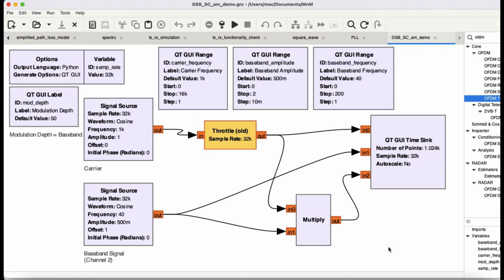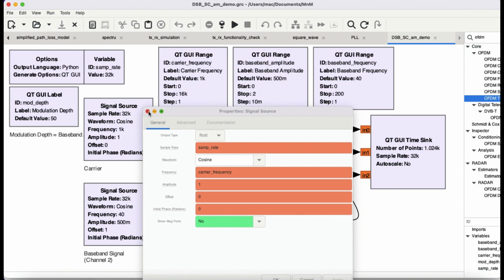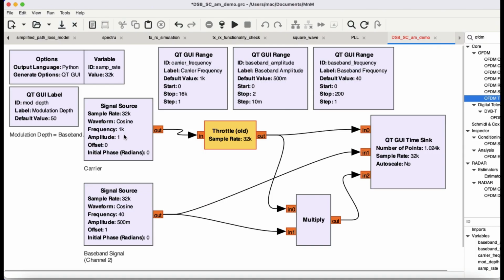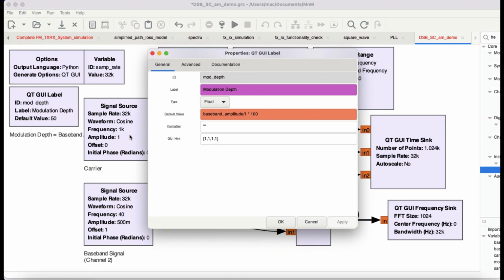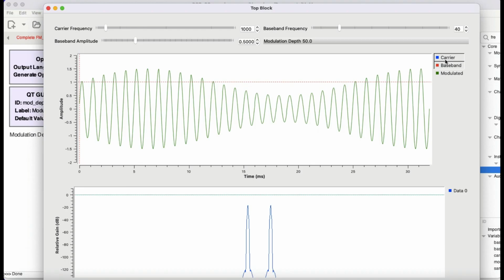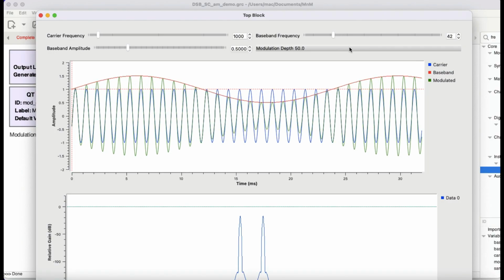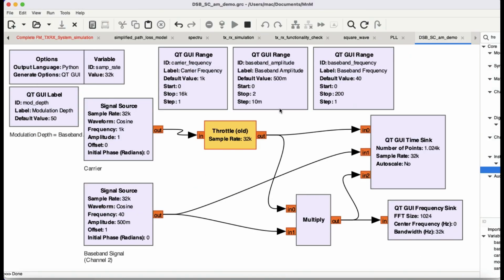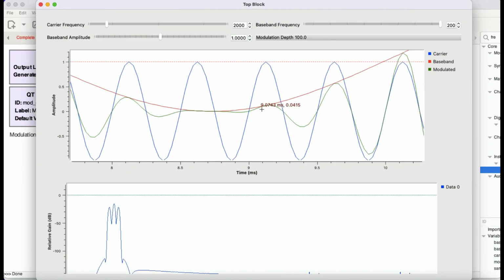Amplitude Modulation (AM) Explained with GNU Radio | Full Step-by-Step Tutorial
🔊 Learn Amplitude Modulation (AM) from scratch using GNU Radio Companion (GRC)! This video walks you through the full process of building an AM transmitter and visualizing the output signal with real-time tools. Whether you're a student, hobbyist, or SDR enthusiast, this hands-on tutorial makes AM modulation easy to understand and implement.

✅ What You'll Learn:

Basics of AM modulation theory

How to build an AM modulator in GNU Radio

Live waveform analysis and visualization

Real-time flowgraph demonstration

🛠️ Tools Used: GNU Radio Companion (GRC), QT GUI Sinks

📡 Perfect for: DSP Students | SDR Beginners | RF Enthusiasts